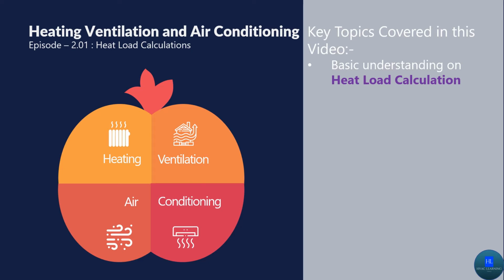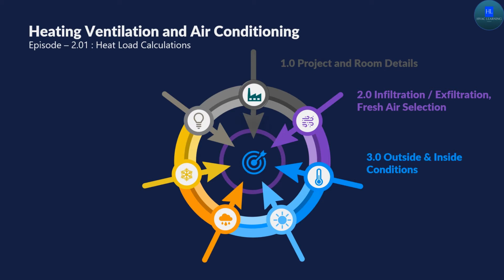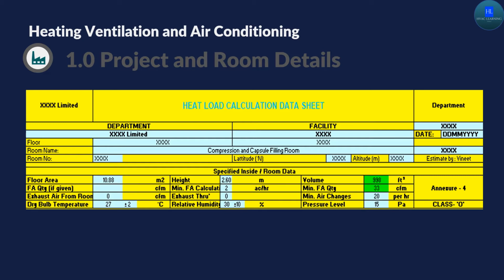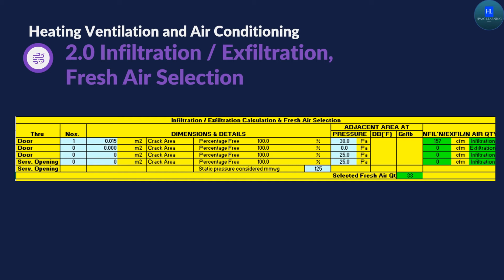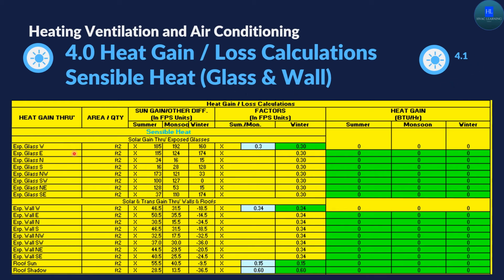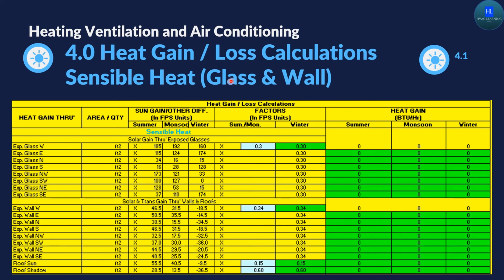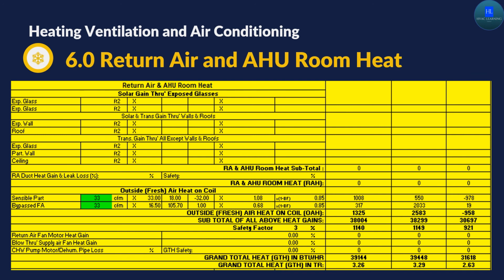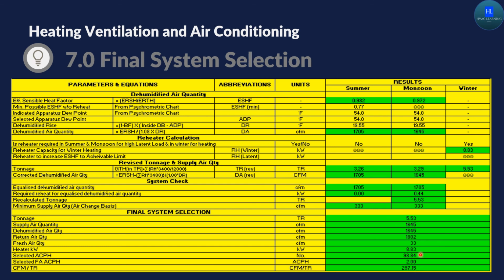Episode 2 01 Heat Load Calculations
HVAC Basic Information 🔥 HVAC Learning 🔥 ✅ Learn the 🔥 HVAC 🔥Here: In this video we will be checking out heat load calculations on CFM ACPH and Tonnage ask. This is the first episode in heat load calculations which has been created with passion for learning in HVAC to encourage you to learn HVAC as easy on your fingertips. Only you need to know basic understanding of simple mathematics and rest we will do together. Do let us know what more we can come up for you to help you have better understanding on HVAC theme. 🔥 Check Out Now ✅ Excel Sheet shown in the video for your easy reference and understanding.